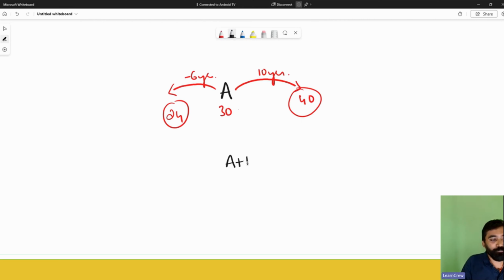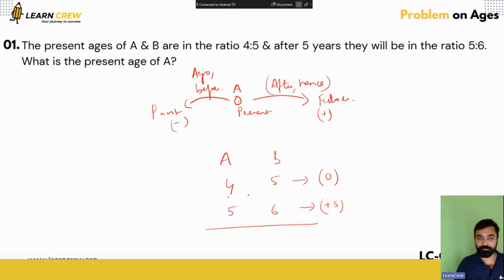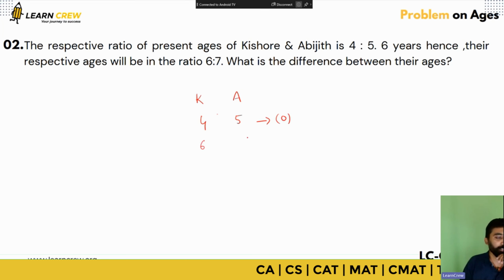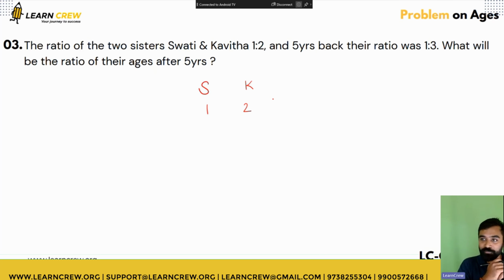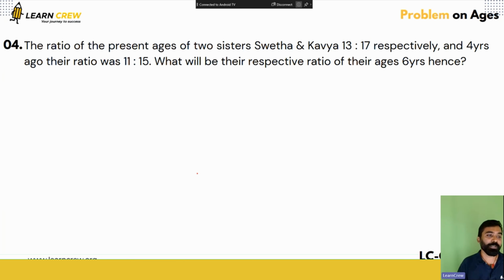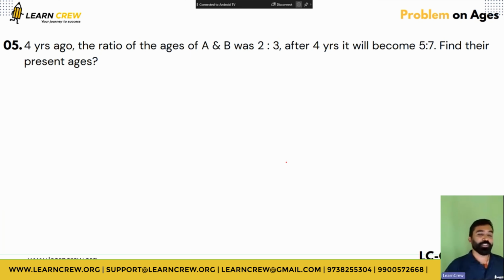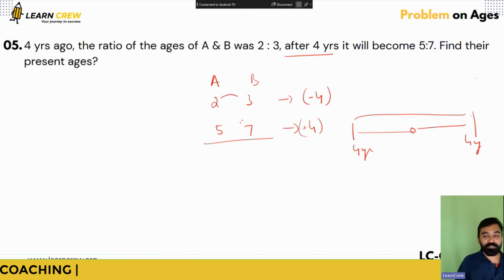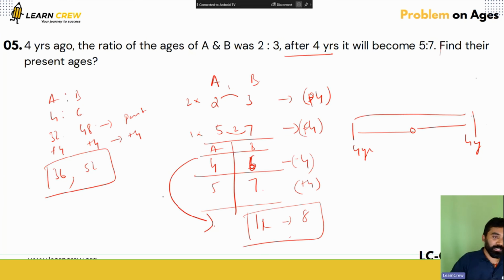PGCET | MAT | BANKING - PROBLEM ON AGES (Part 1) - LOGICAL REASONING | Learncrew | Lakshmanan